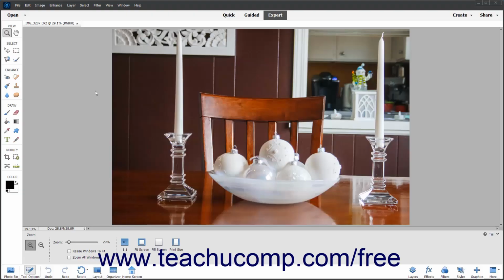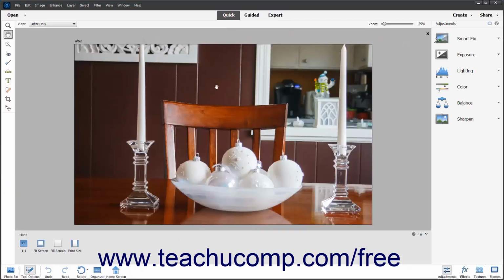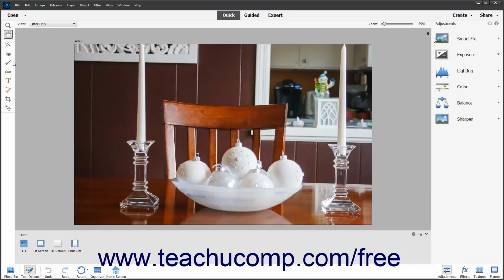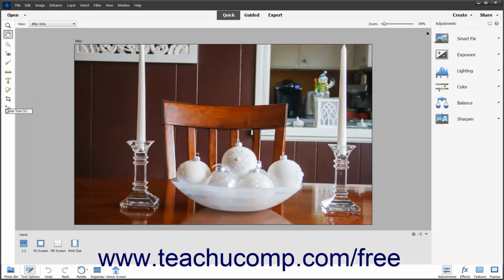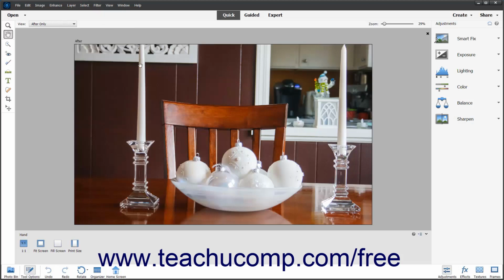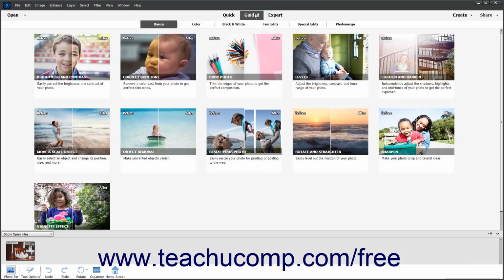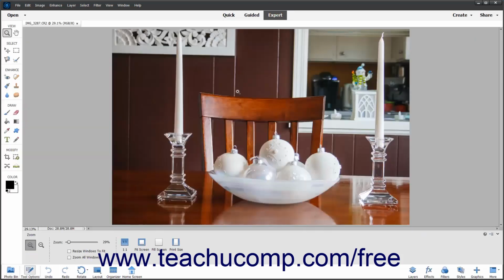Learn About the Different Edit Modes in Adobe Photoshop Elements 2022: A Training Tutorial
Learn about the different Edit Modes in Photoshop Elements 2022 A clip from Mastering Photoshop Elements Made Easy.